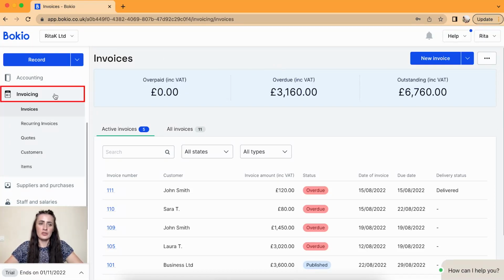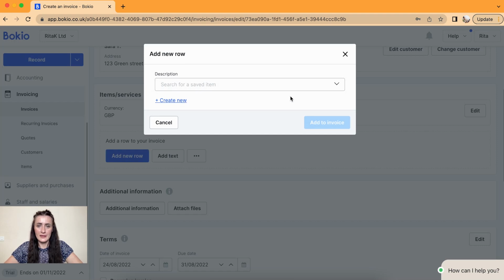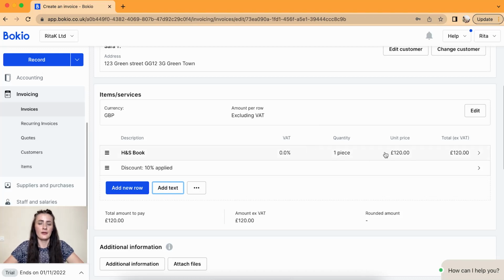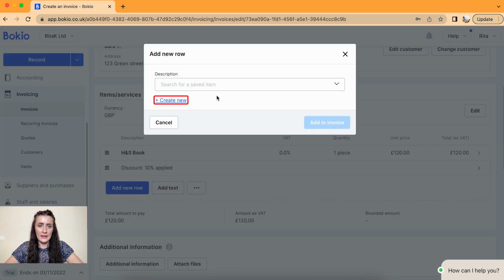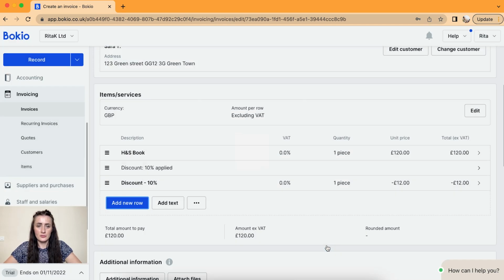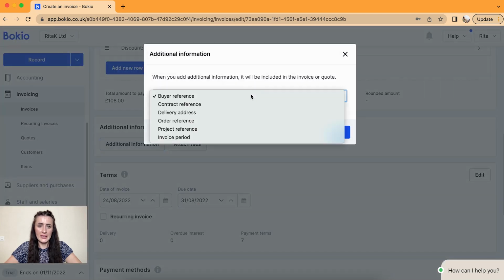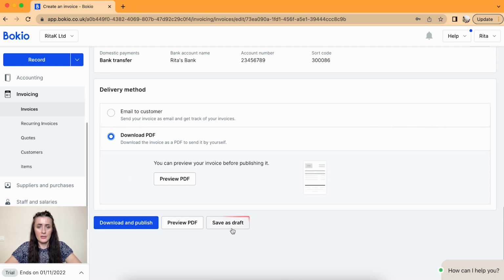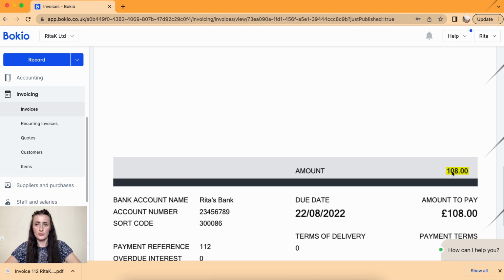How to issue Sales invoices with a discount on Bokio